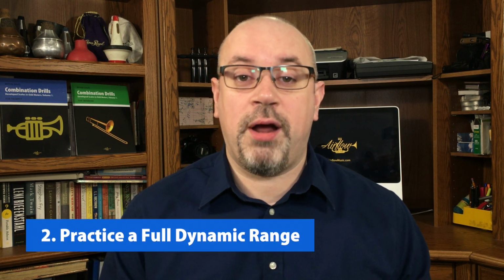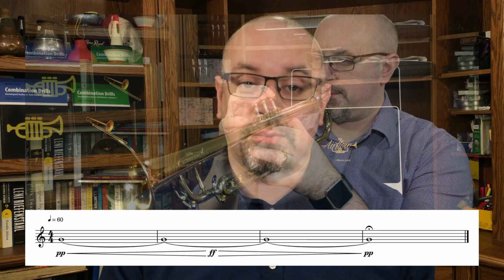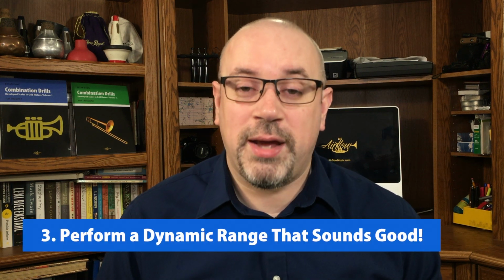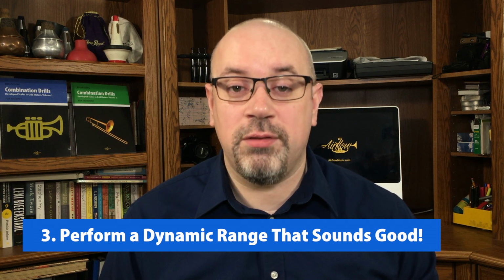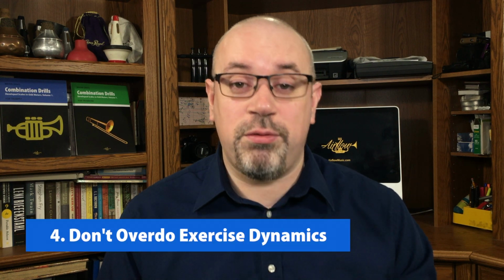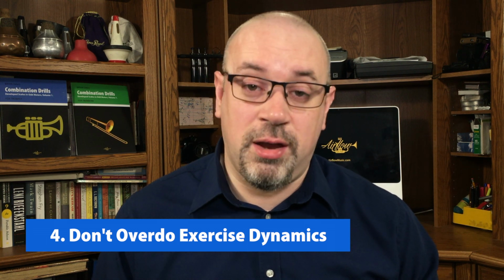Better Tone & Easier Response! | "D for Dynamics" | Trumpet A-Z, S01E04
One of the hallmarks of a great Brass musician is the ability to play with a beautiful tone, in all registers, and throughout the full range of dynamics! In this latest episode of Trumpet A–Z, "D for Dynamics", Bryan Davis shares 5 tips on how to approach dynamics in both practice and performance, in order to improve your tone and play more efficiently!

If you have questions or comments about this video, we want to hear them! We're particularly interested to know what topics are in your Trumpet A-Z? Please comment a full or partial list below - your suggestion could be the topic of a future video!

New episodes are added every Friday.

Trumpet A-Z with Bryan Davis is presented by Airflow Music. For information on all our products, please

Buy "Combination Drills: Developed Scales in Odd Meters" by Bryan Davis. PDF eBooks and Printed Books are available for each edition:

Trumpet Lessons with Bryan Davis are available in-person, if you're in the New York City area, or via Skype if you live elsewhere.